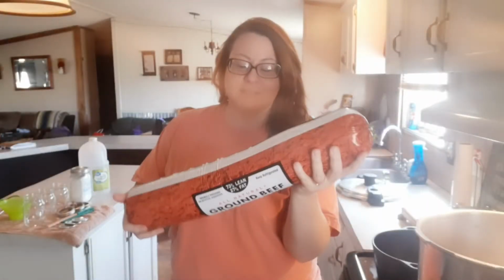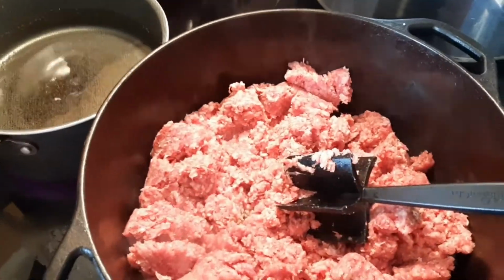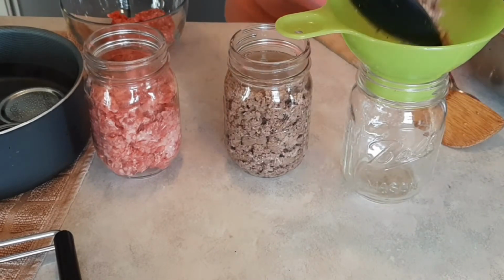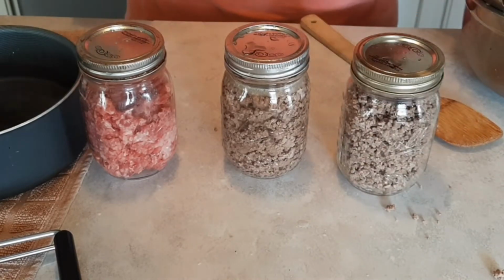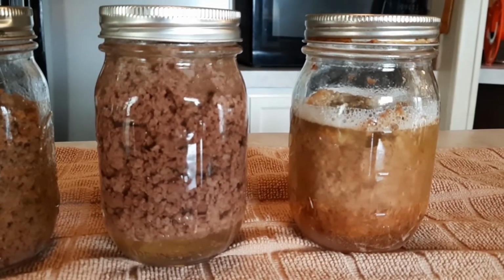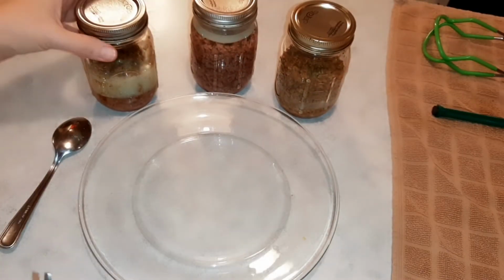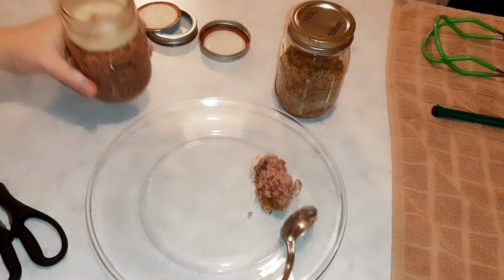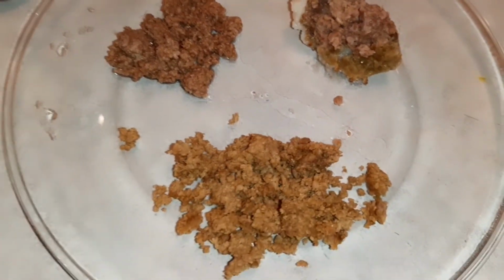PRESSURE CANNING Hamburger Meat 3 Different Ways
Trying 3 different canning methods to store Hamburger meat.

You are invited to our church, Christian Worship Center